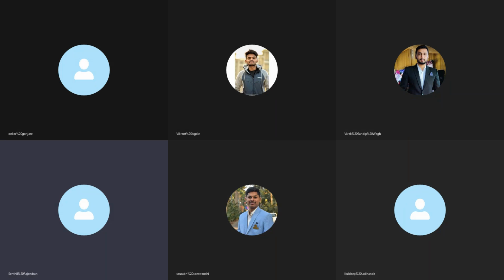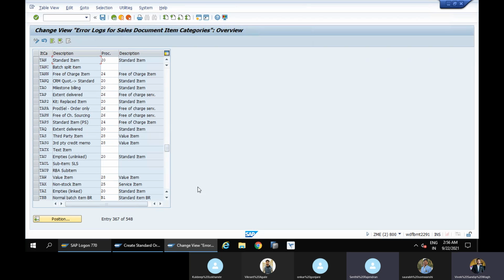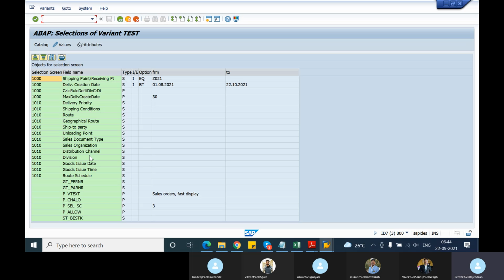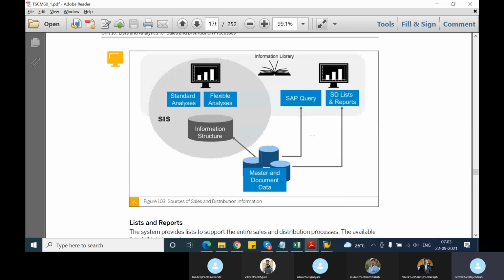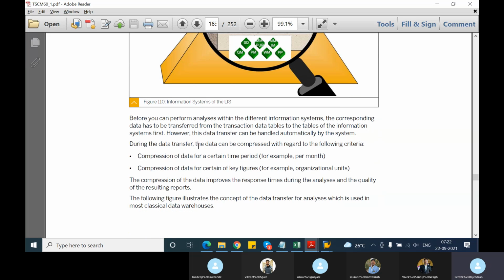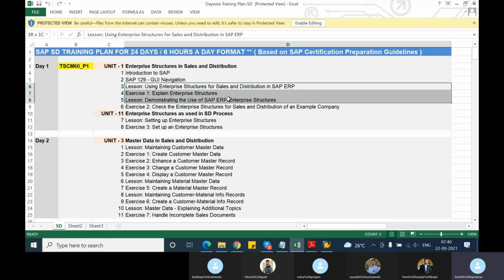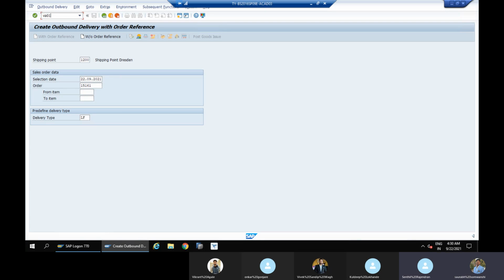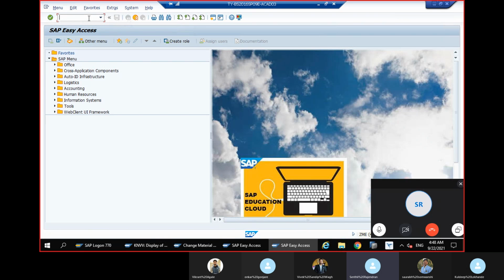SAP Complete Course from Beginning Part-7